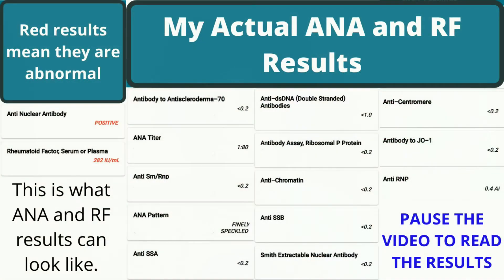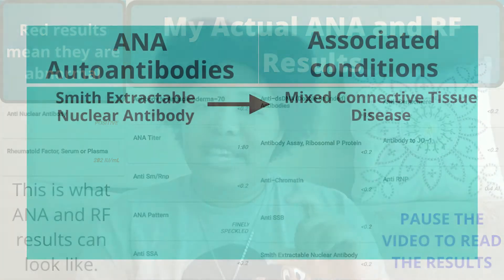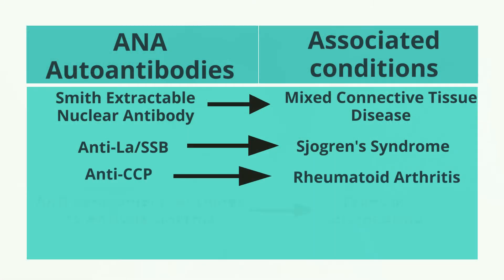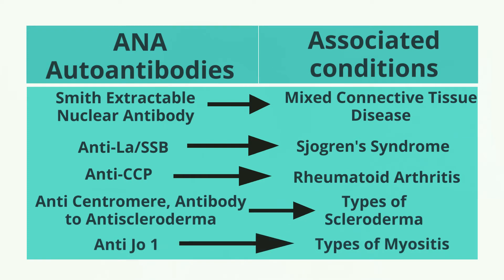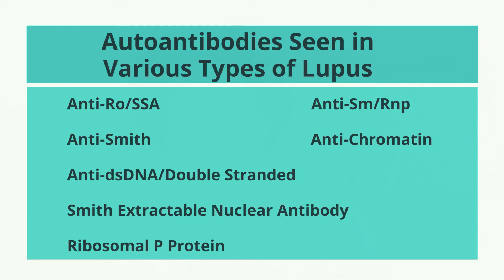ANA (Arthritis) Panel EXPLAINED | SEE MY RESULTS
Part 2. There are so many labs in rheumatology! Learn all about the ANA (Arthritis) Panel and what findings can mean.

My Other Channels and Social Media

Popular Content